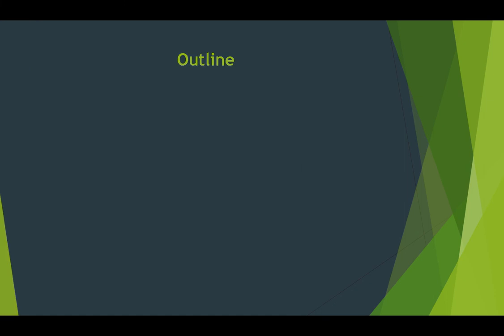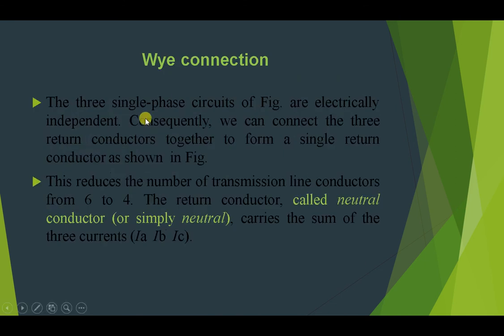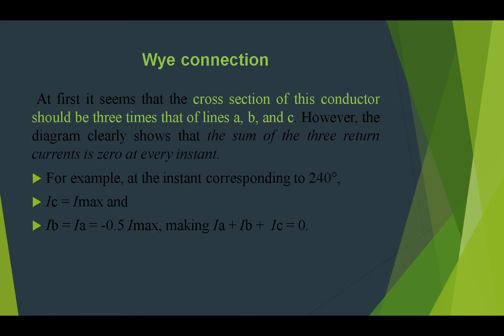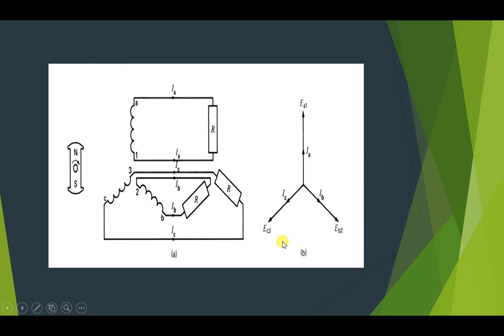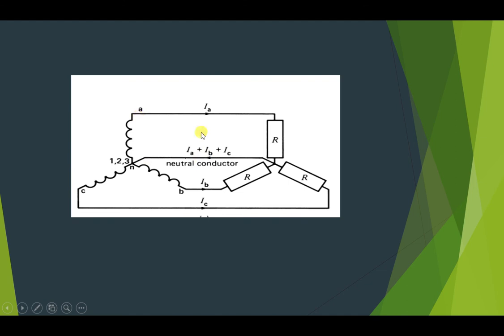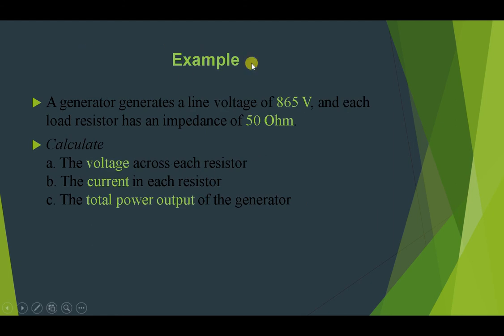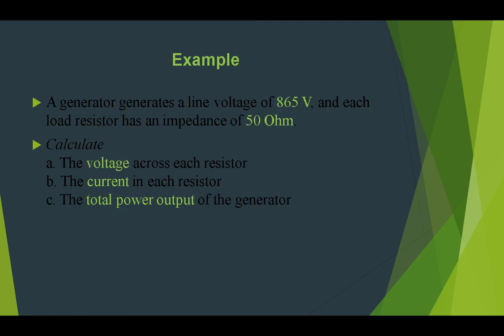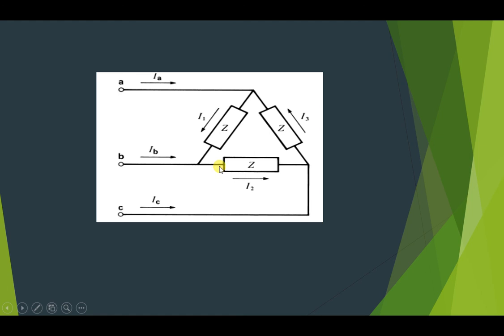Lecture 12, Delta and Y Connection with example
In this video delta and Y connection of three phase system, example related to delta and Y are discussed.